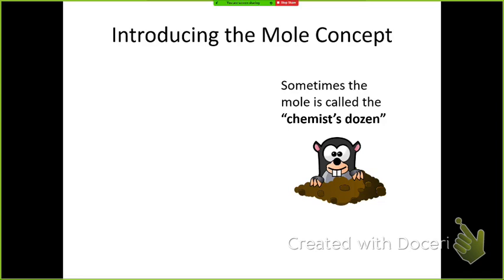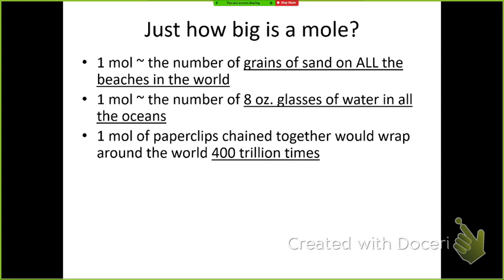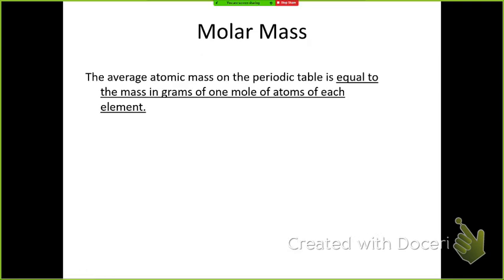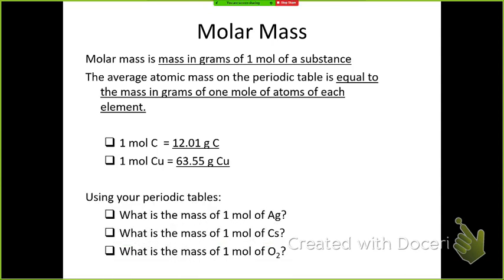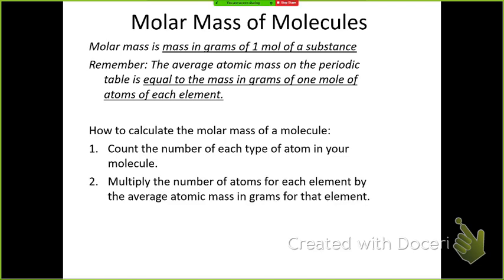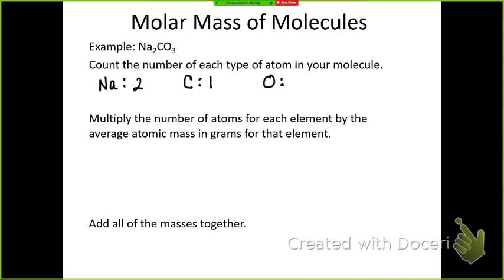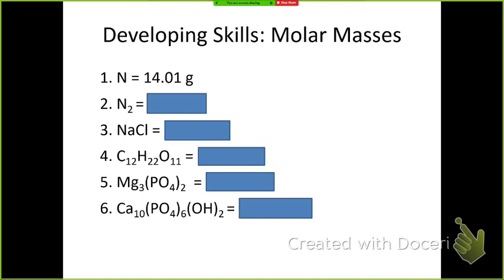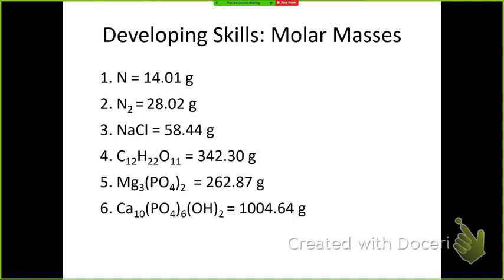Unit 5 Notes The Mole and Molar Mass